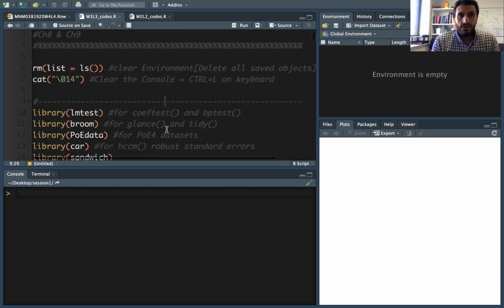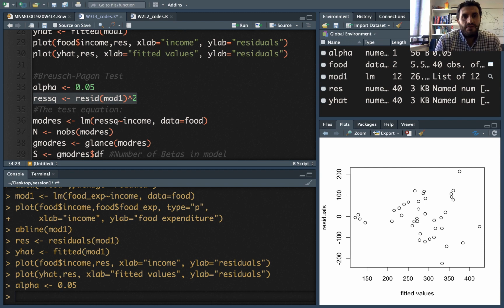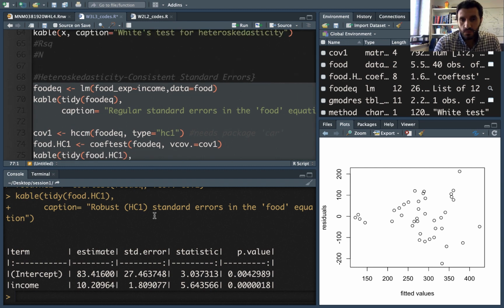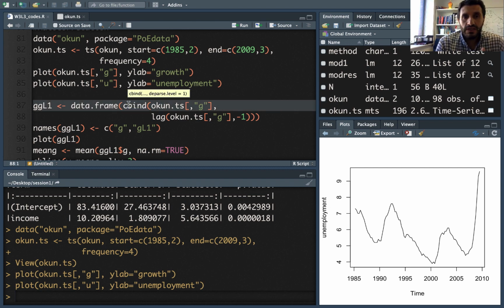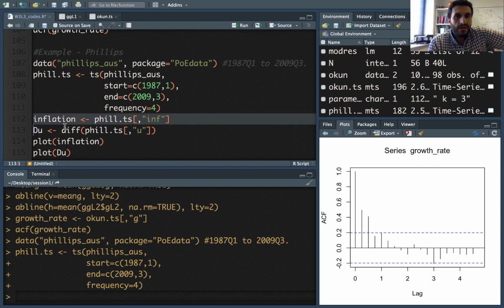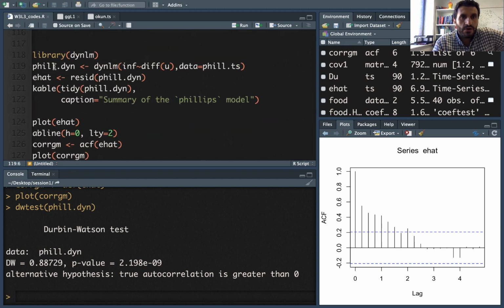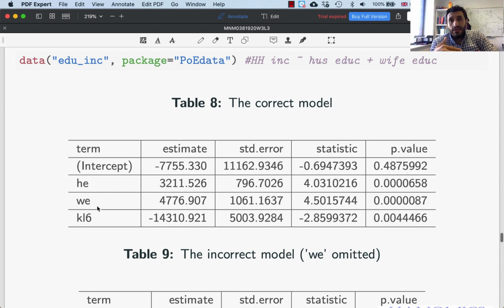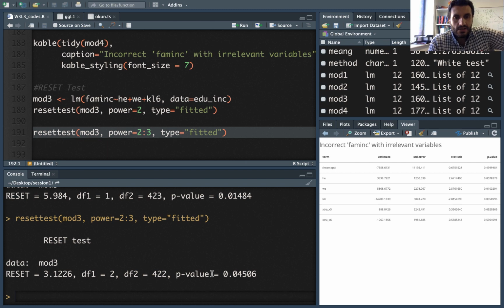Hanomics R - Lecture 3 code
A video to walk you through the R code which I used to produce different examples (regression, tables, graphs) in Lecture 3 from my Econometrics course (using R) at Swansea University. Lecture 3 covers diagnostic tests (Heteroskedaccity, Autocorrelation, and Specification Errors).